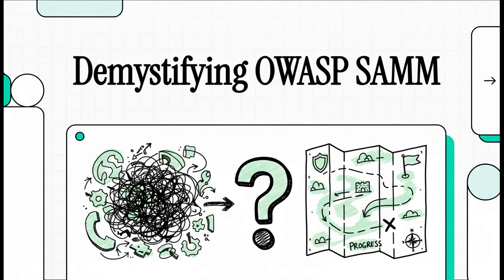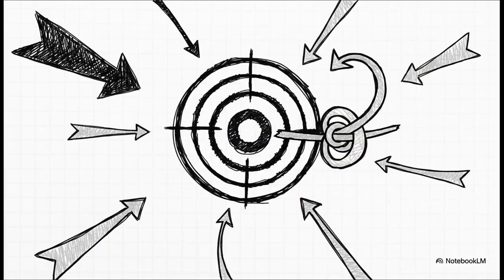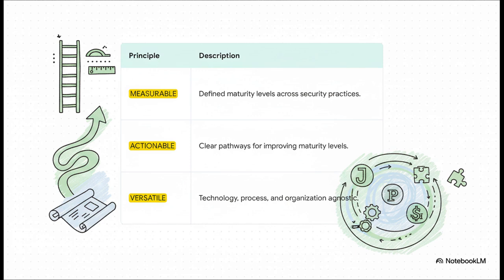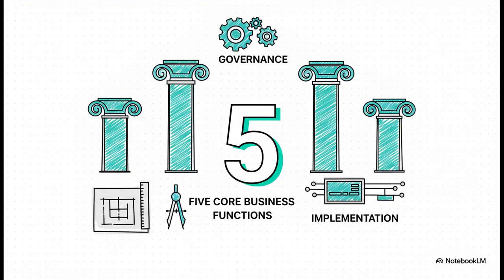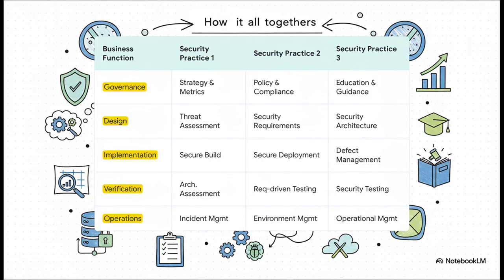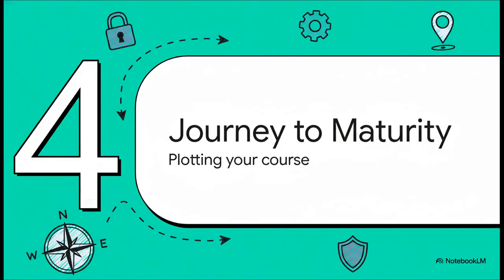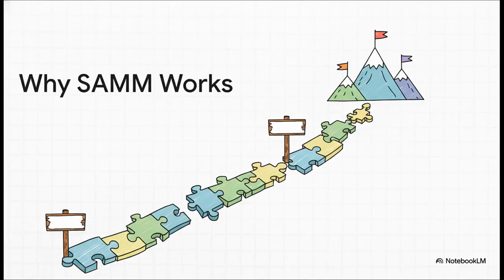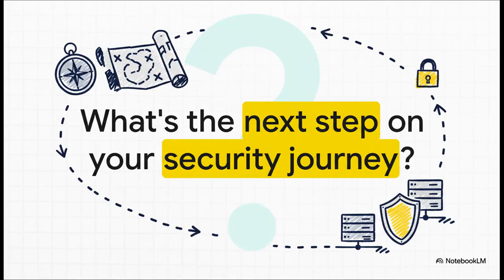EP195-Demystifying OWASP SAMM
Updated on Dec. 21, 2025.

References for the course at National Chengchi University, Taiwan:
1. Cyber Security in FinTech: Theory and Application
2. Information Security Management

Note: NotebookLM can be inaccurate; please double-check its responses.